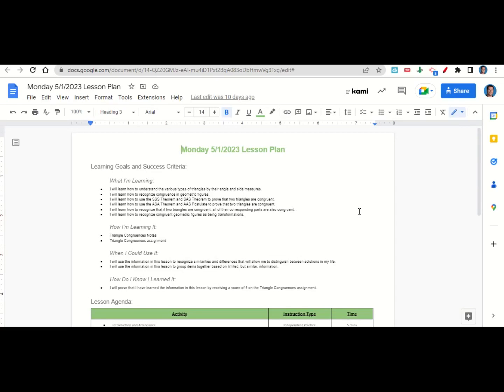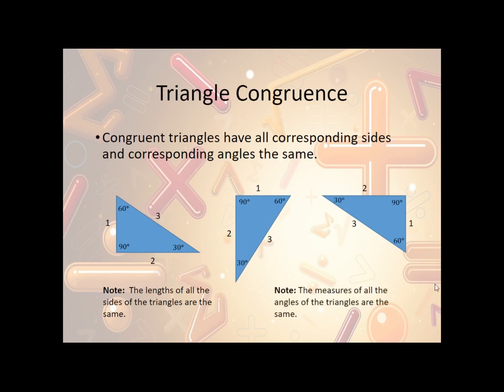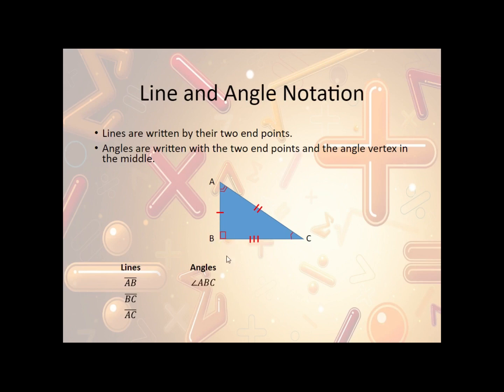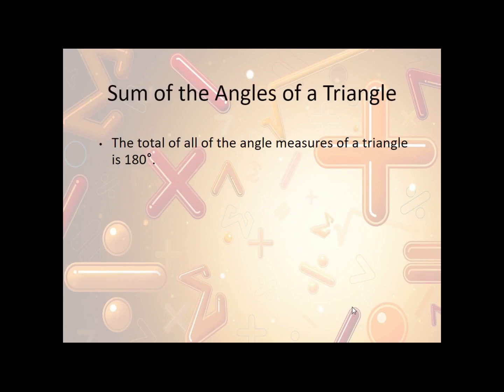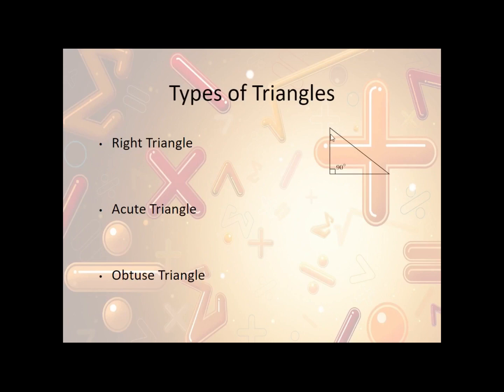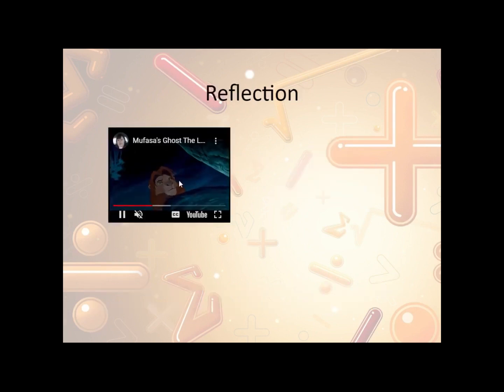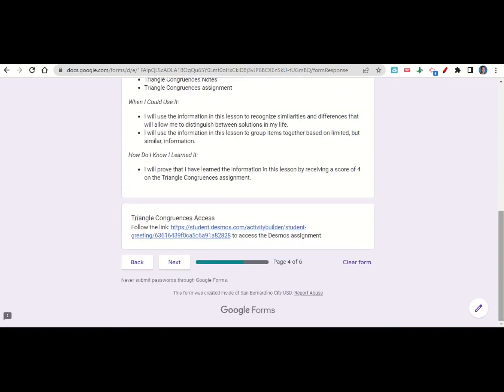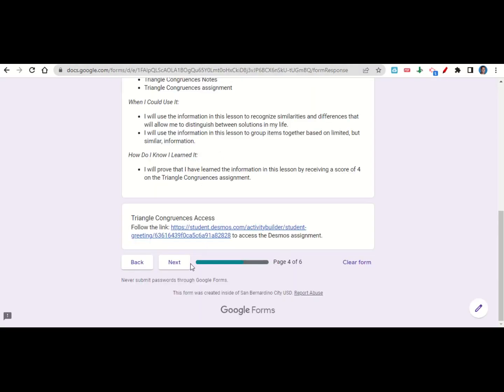5/1/2023 Triangle Congruences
0:00 Agenda and Learning Goals
1:27 Triangle Congruences Notes
21:53 Logging into Desmos using Google
22:34 Triangle Congruences

Instructions:
* Complete the Get It Started on Google Forms.
* Review the Triangle Congruences Notes in Google Slides.
* Complete the Triangle Congruences assignment on Google Forms.

What I’m Learning:
* I will learn how to understand the various types of triangles by their angle and side measures.
* I will learn how to recognize congruence in geometric figures.
* I will learn how to use the SSS Theorem and SAS Theorem to prove that two triangles are congruent.
* I will learn how to use the ASA Theorem and AAS Postulate to prove that two triangles are congruent.
* I will learn how to recognize that if two triangles are congruent, all of their corresponding parts are also congruent.
* I will learn how to recognize congruent geometric figures as being transformations.

How I’m Learning It:
* Triangle Congruences Notes
* Triangle Congruences assignment

When I Could Use It:
* I will use the information in this lesson to recognize similarities and differences that will allow me to distinguish between solutions in my life.
* I will use the information in this lesson to group items together based on limited, but similar, information.

How Do I Know I Learned It:
* I will prove that I have learned the information in this lesson by receiving a score of 4 on the Triangle Congruences assignment.